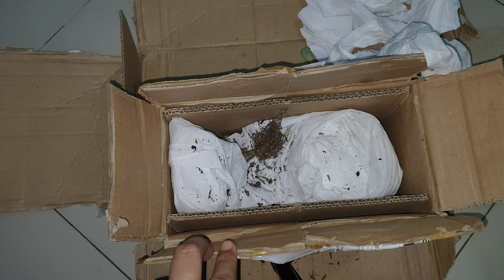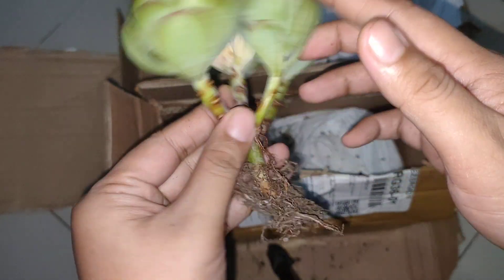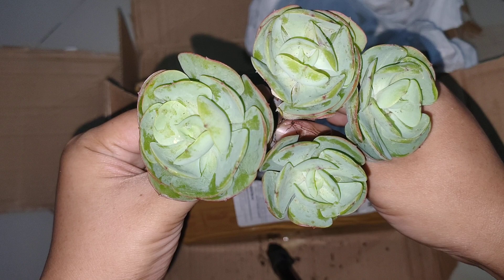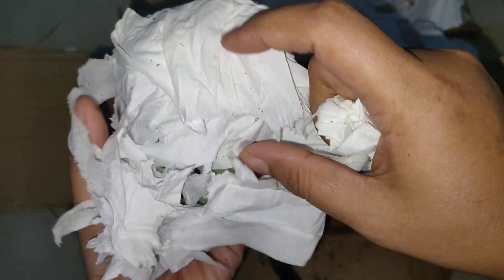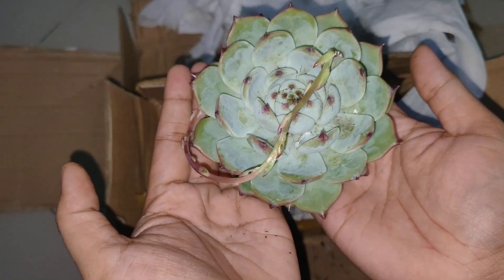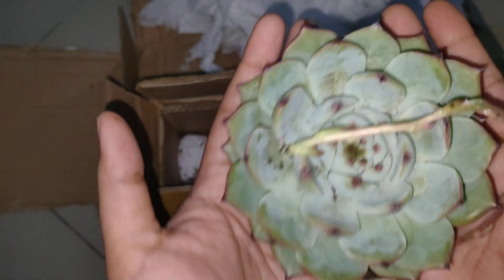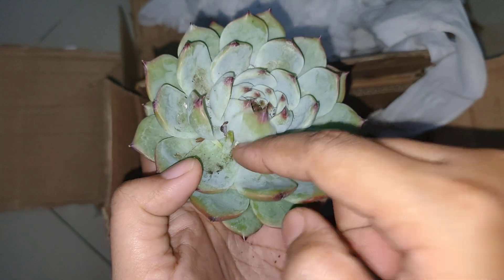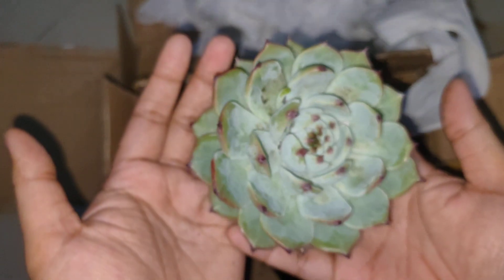buka paket sukulen online dari shoope#unboxingvideo